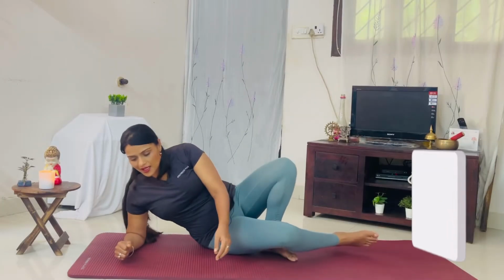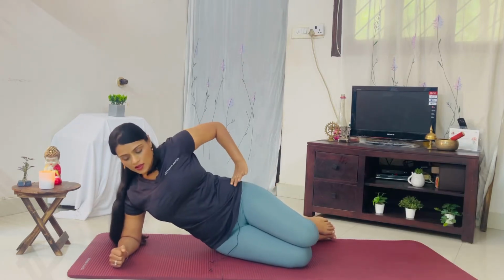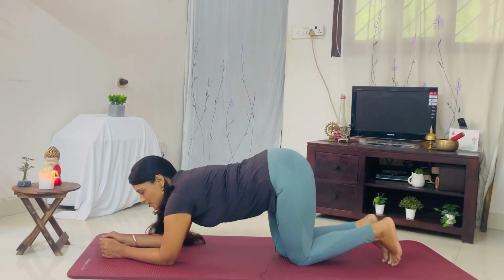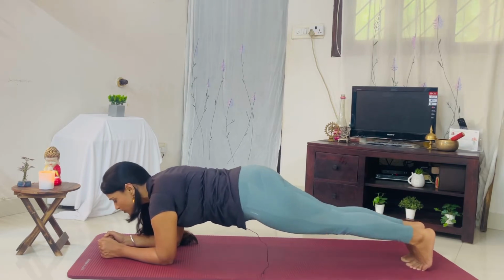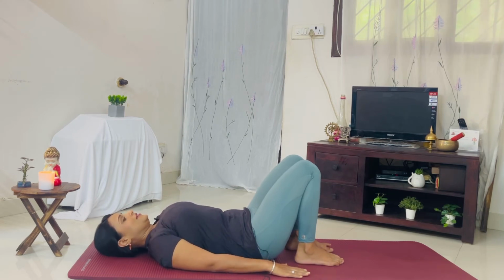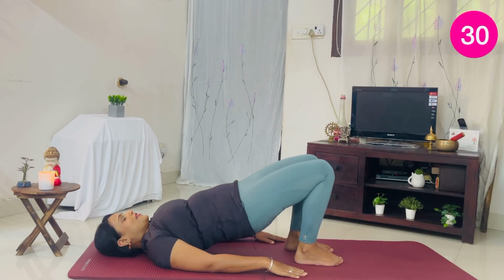5 minute EASY CORE STRENGTH Exercises for Beginners| No Equipment Workout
5 minutes Core Strength Exercises for Beginners! These exercises are easy and simplified to start building a strong core. It won’t take longer than 5 mins to fit into a super busy schedule! Requires no equipment- just yourself 😊

So hop on to your mat/floor and get started!

Video highlights:

How do you build core strength for beginners?
How do you strengthen a weak core?
How do I start building core strength from nothing?
What is the 5 fastest way to strengthen your core?

Time stamps:

00:00 Intro
00:10 Side Plank R
01:03 Side Plank L
01:34 Plank Lift Alternate Legs
03:23 Superman Lift Alternate Limbs
04:45 Bridge Pose Lift
05:30 Supine Twists
07:00 Outro